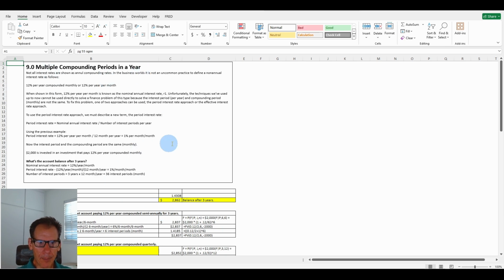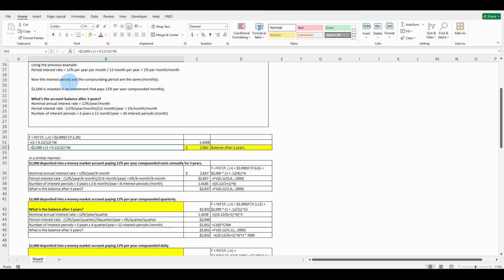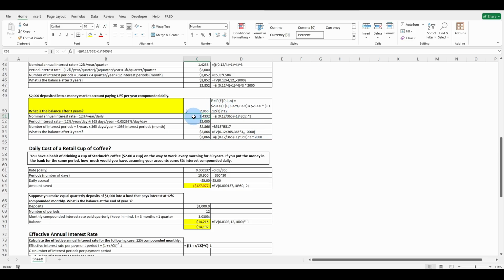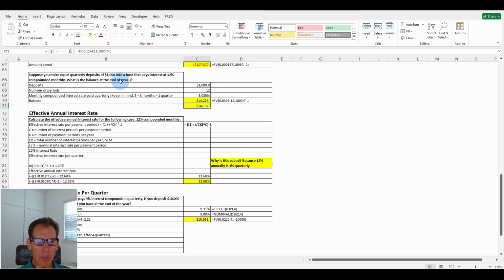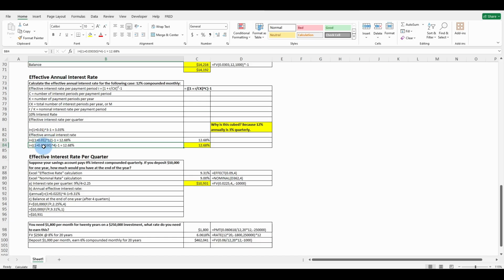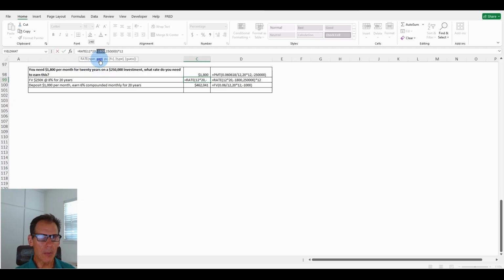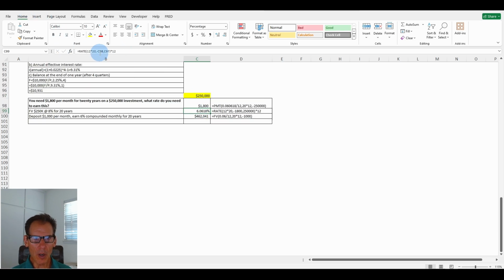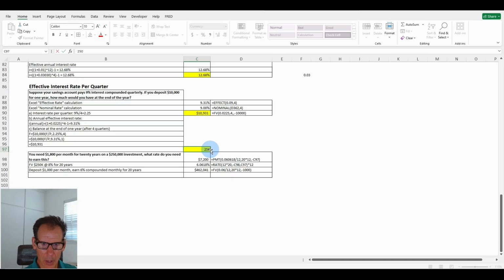How Monthly Interest Quietly Builds Wealth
Why do the wealthy obsess over compounding frequency? Because it quietly multiplies their money. Learn how to use it before it works against you.

In this video, you'll look at multiple compounding periods in a year and how they affect financial calculations. You'll learn two main approaches used to address nonannual interest rates: the period interest rate approach and the effective interest rate approach.

Using examples and exercises, you'll learn how to calculate the present value and future value of investments with different compounding periods, such as monthly, semi-annually, quarterly, and daily.

By understanding these procedures, you'll learn the skills needed to solve complex financial problems involving various compounding frequencies, helping you make informed decisions in real-world financial examples.